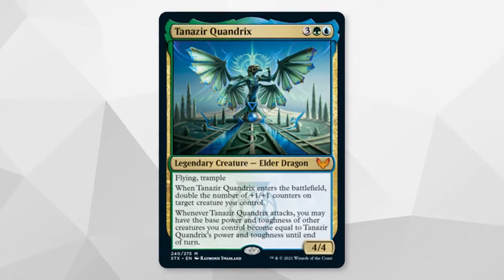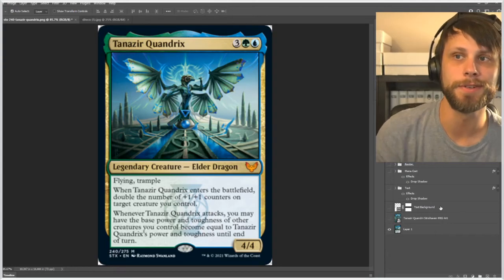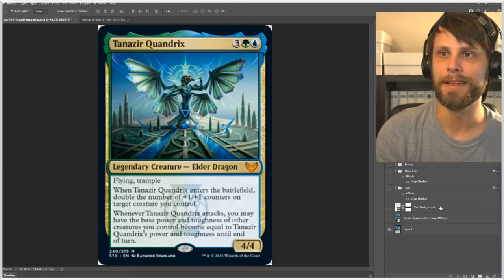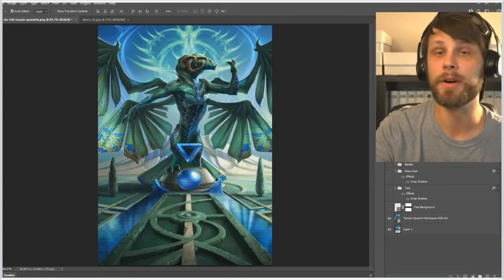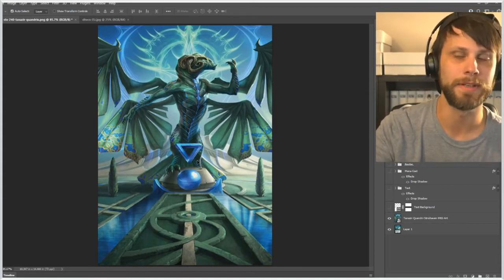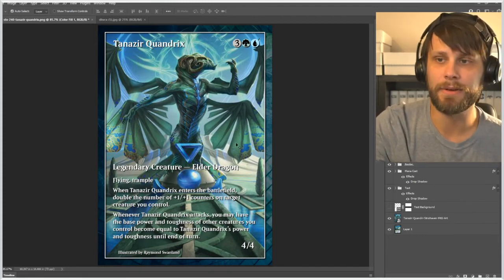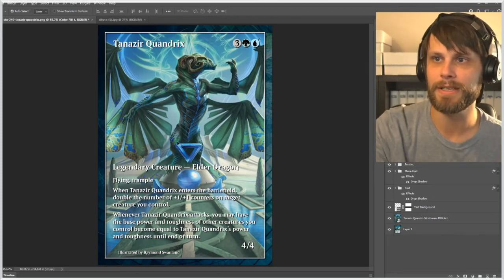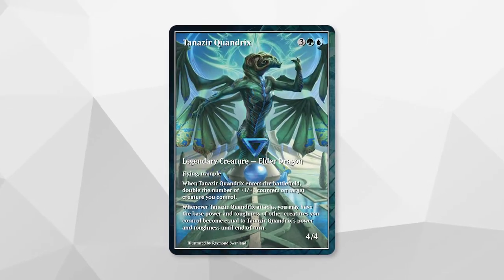MTG Digital Alter | Tanazir Quandrix | Original Artwork by Raymond Swanland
We jump into Strixhaven with one of the most beautiful cards from the set, originally created by Raymond Swanland. Let's see if we can make this even more beautiful!